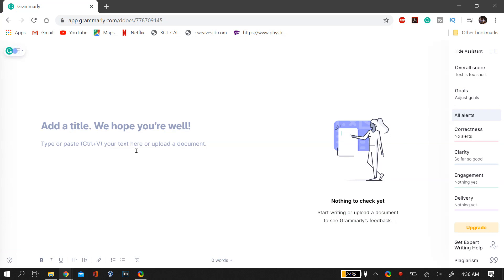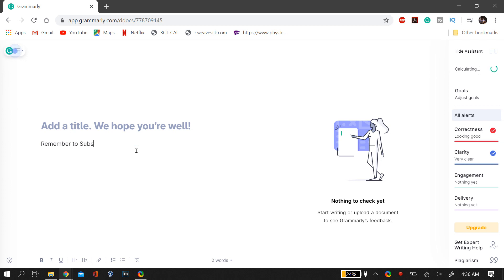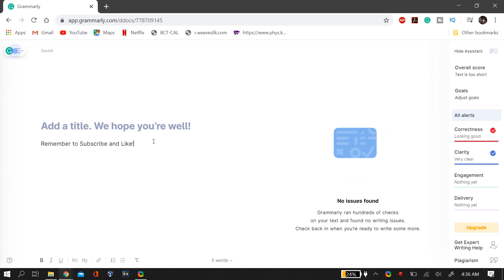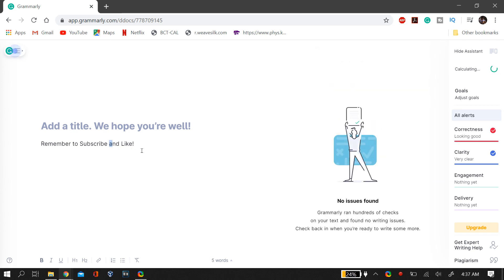How To Fix Writing Cursor Turned To Block From Line on Windows 10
UPDATE: If you have any computer/software-related problems, please feel free to submit your problem on our new and we will make a solution video for you to resolve it! If you have any computer/software related problems, please feel free to contact us on our email and comment down below on our videos about your problem, and we will make a video for you to resolve it!

Hi guys. In this video, we will you guys how to tell you guys how to you can fix the problem that your typing or writing cursor turn to a block type from a line type cursor. This should work on all windows: XP, Vista, 7, 8, 8.1, and obviously Windows 10. This is the quickest and simplest way to fix this problem.